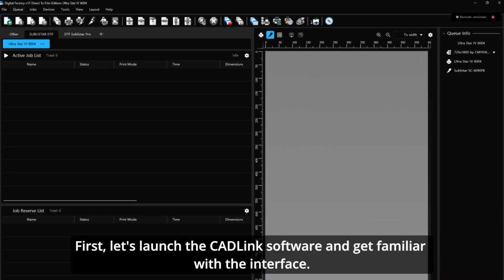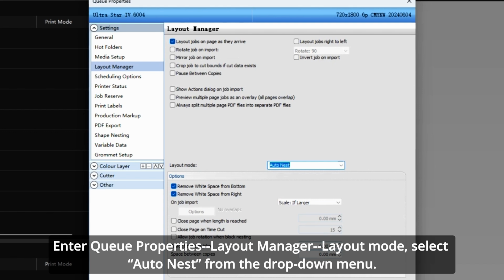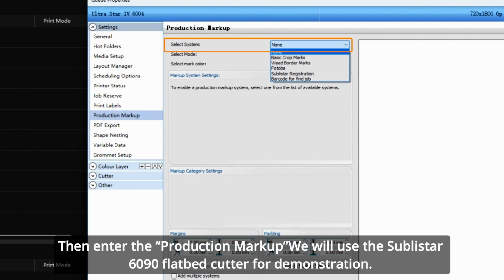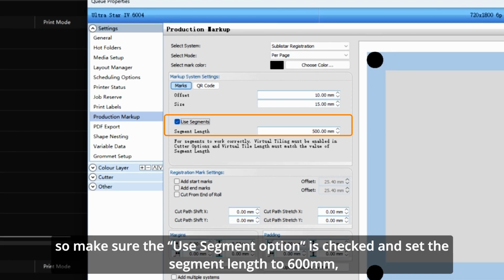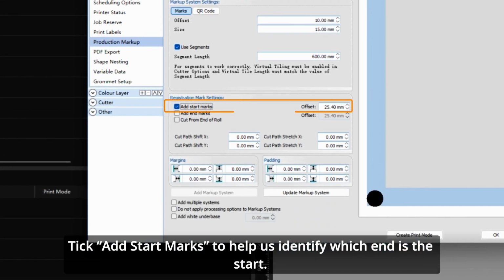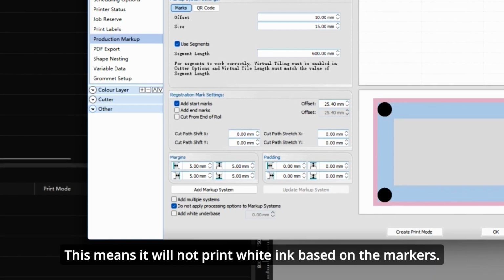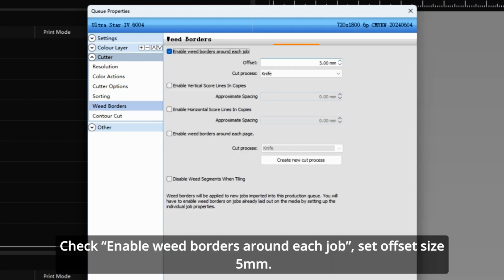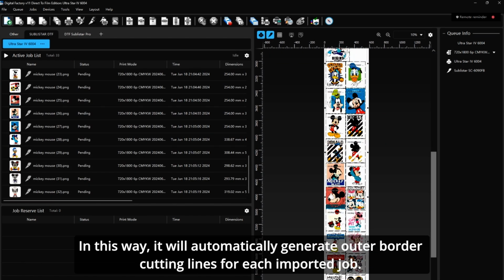Master DTF Cutting with CADLink Digital Factory Rip Software: A Quick & Easy Guide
✨Join us on this journey to master DTF cutting with CADLink Digital Factory Direct to Film Version Rip Software.
In this quick and easy guide, we'll walk you through the step-by-step process of setting up and optimizing your CADLink software for precise and efficient DTF cutting. Whether you're a beginner or an experienced user, you'll learn tips and tricks to speed up your workflow and achieve professional-grade results. Take your DTF cutting skills to the next level!